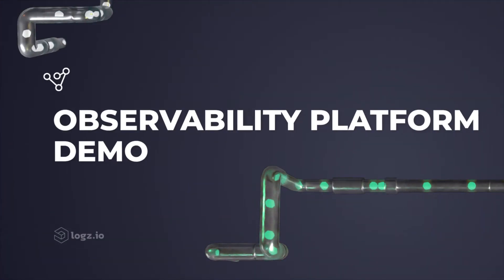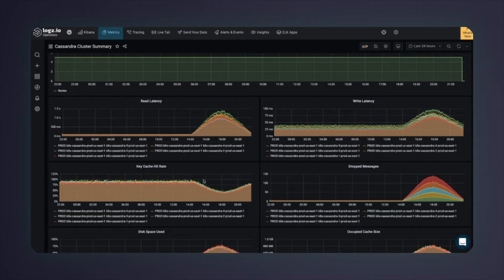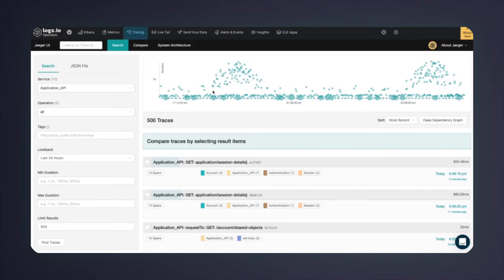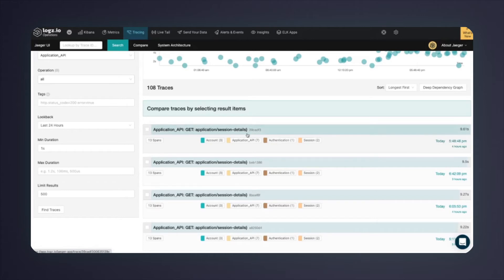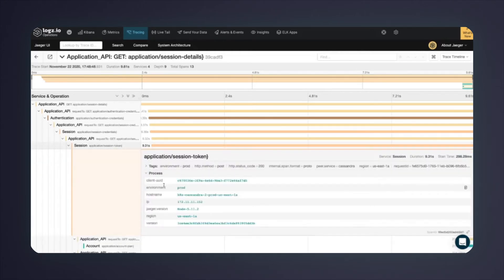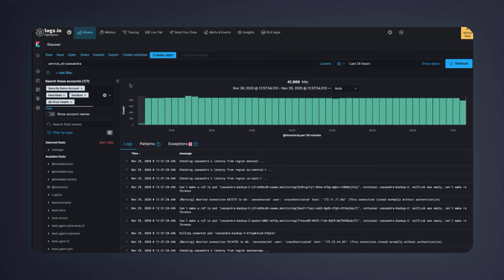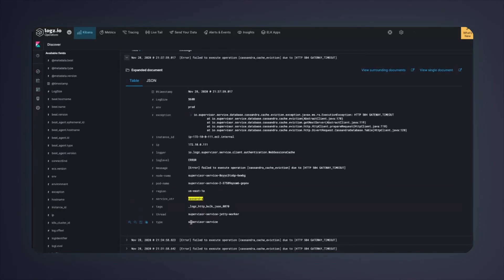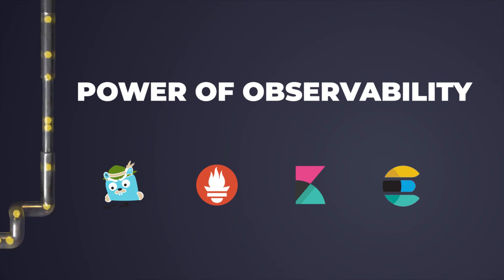Observability Platform Demo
Logz.io collects your logs, metrics, and traces in the same place so you can seamlessly jump between each data type to investigate problems faster than ever.